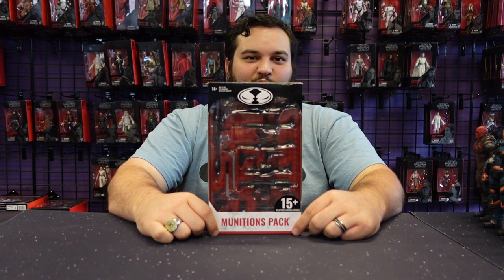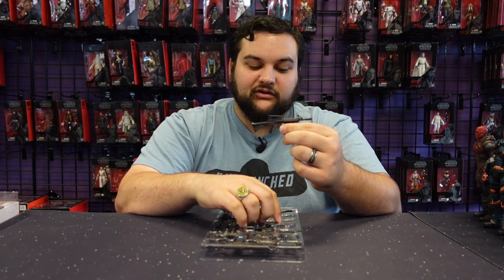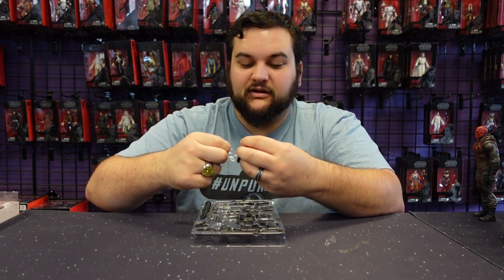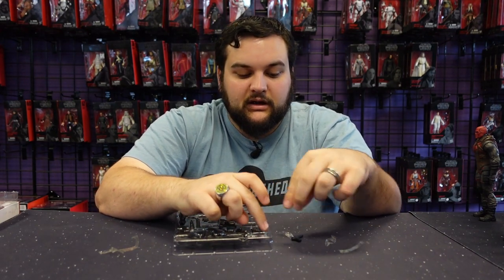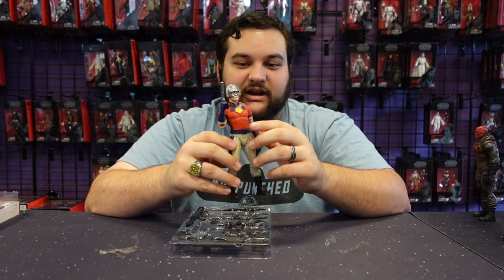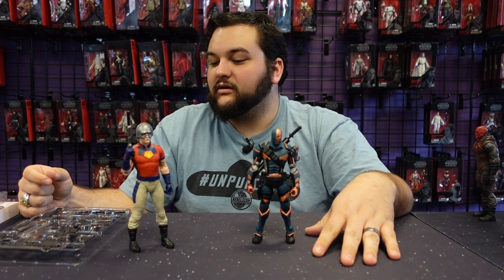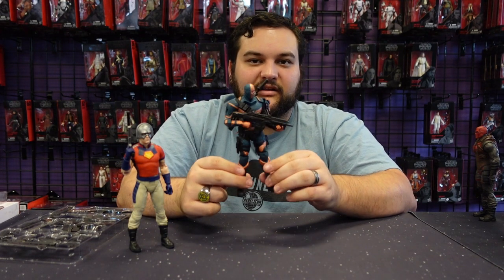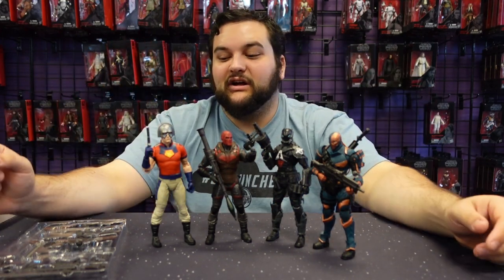Mcfarlane Toys Weapon Pack Review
Todays Review features the McFarlane Toys Weapons pack. this pack contains a wide variety of weapon accessories to accompany any of your McFarlane Toys action figures and more.